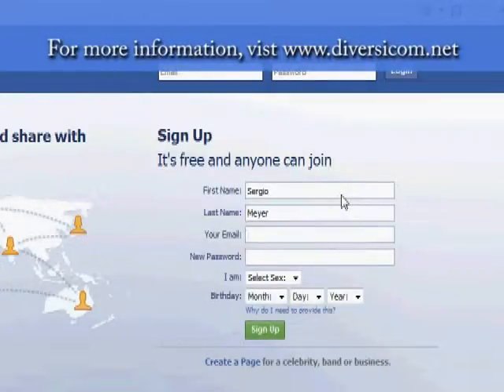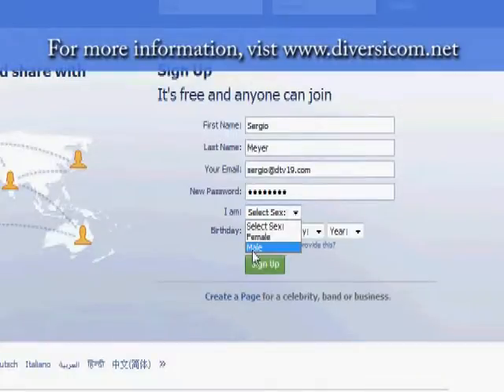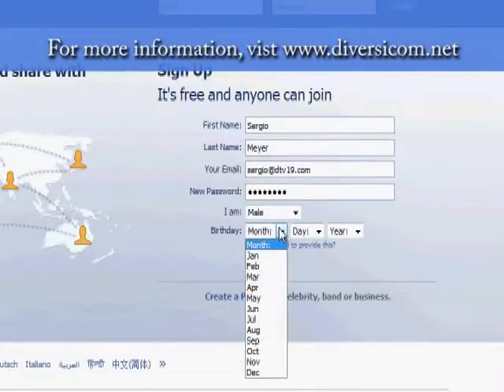Tech Time Tip: Facebook Account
In this Tech Time Tip, Sergio shows how to setup and manage a new Facebook account. We also look at some of the security settings you can choose on the social site.